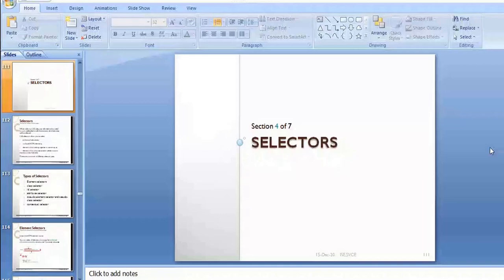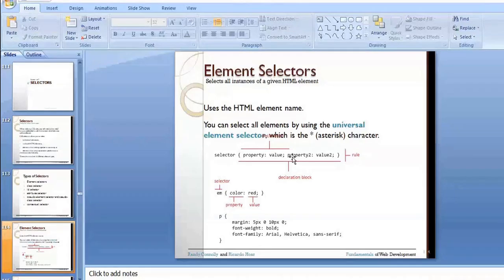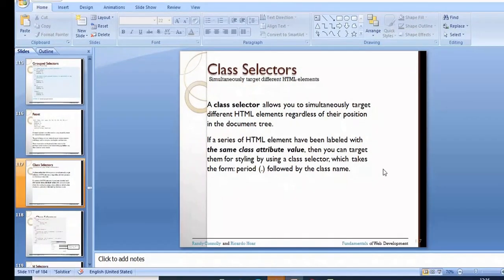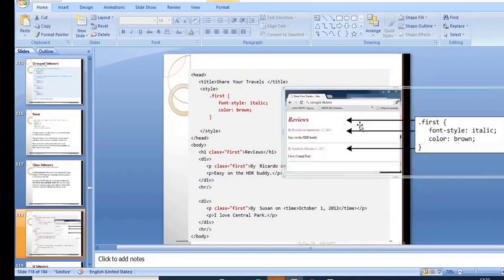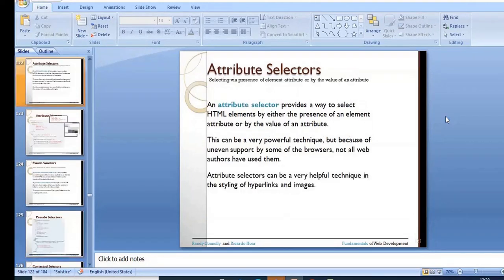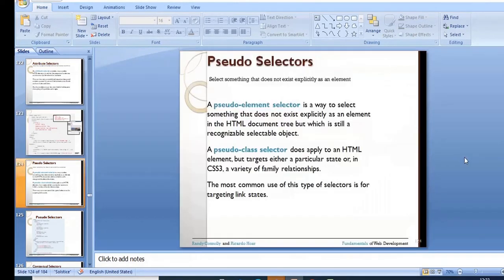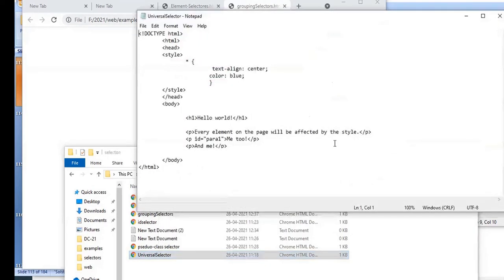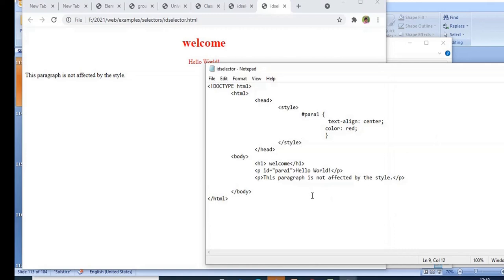2- Types css selectors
2- Types css selectors